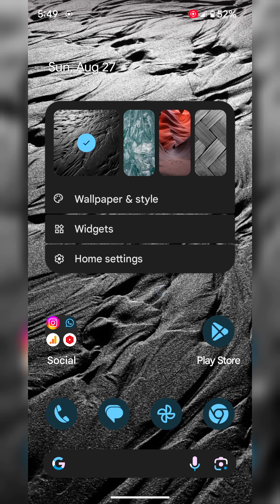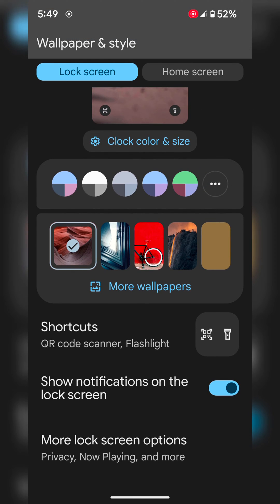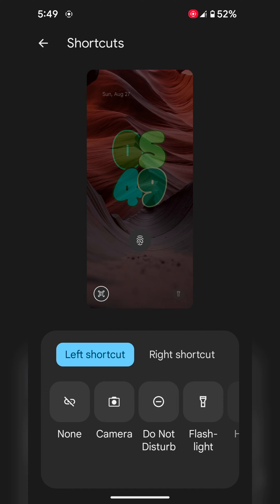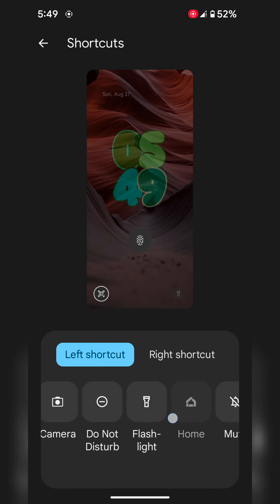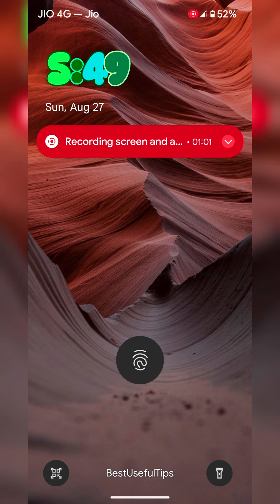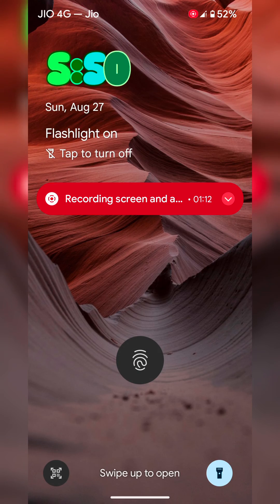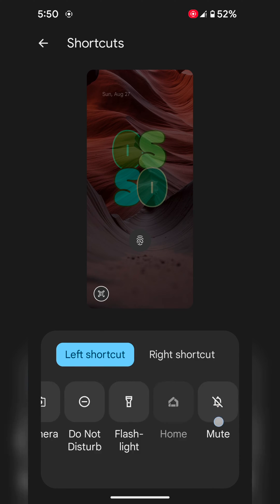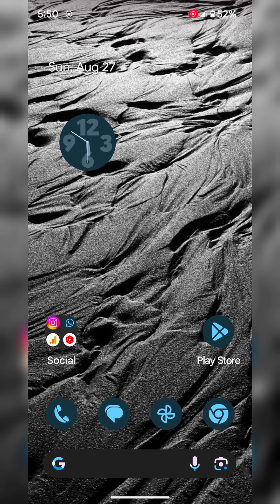How to Set App Shortcuts on Lock Screen in Google Pixel 7a (Android 14)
How to Set App Shortcuts on Lock Screen in Google Pixel 7a 5G. You change the lock screen app shortcuts on your Pixel 7a from camera, flashlight, QR scanner, mute, etc. Easy to set left app shortcut and right app shortcut on Google Pixel devices.

More Queries:
Change lock screen app shortcuts on Google Pixel 7a
Change App Shortcuts on Lock Screen Google Pixel 7a 5G
Change the App Shortcuts on Google Pixel Phone
Set Right App Shortcut on Pixel 7a
Set Left App Shortcut on Pixel 7a